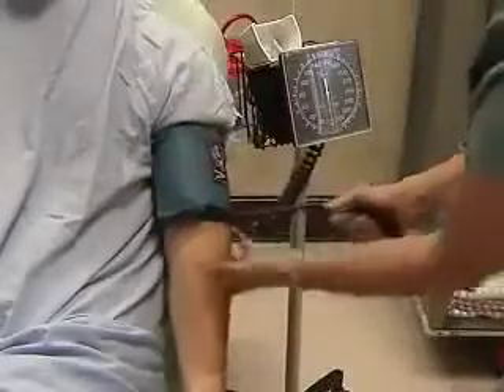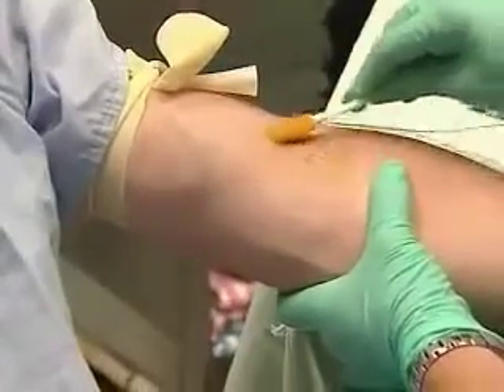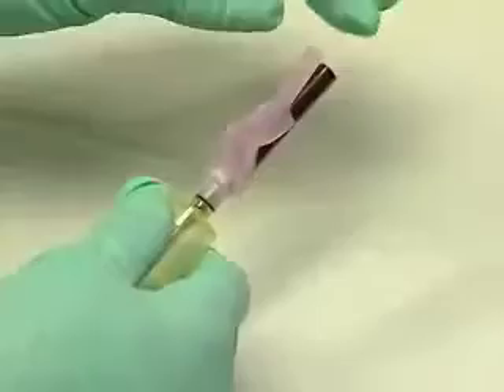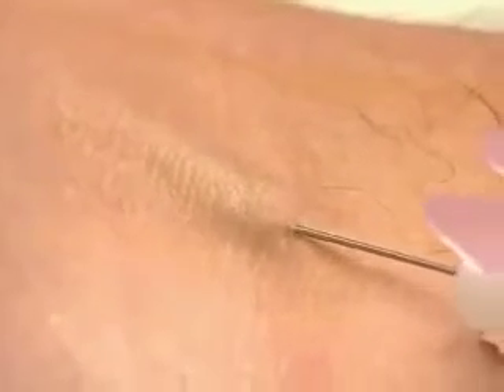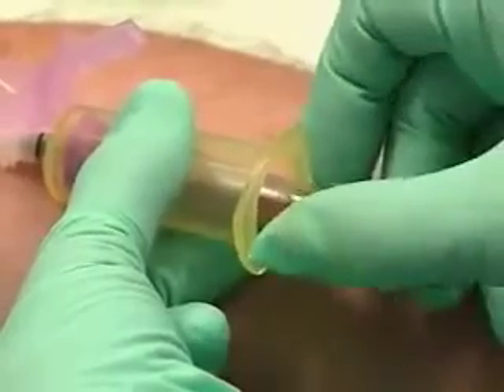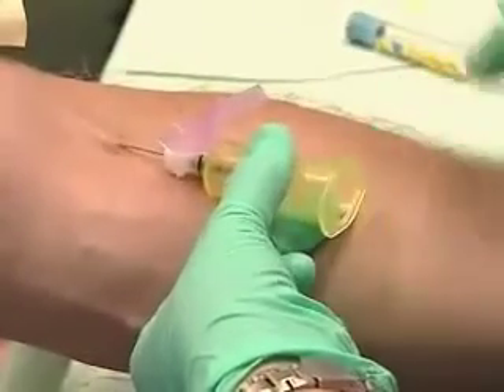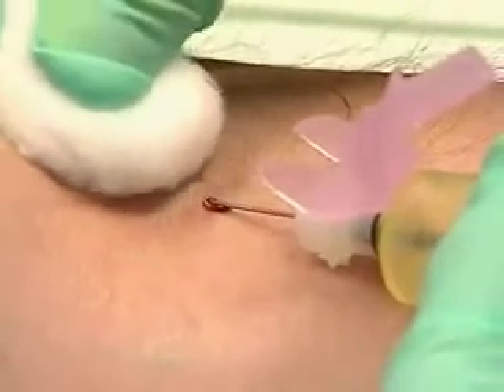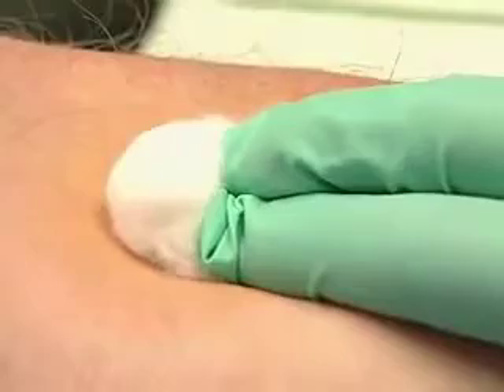تعلم سحب الدم بطريقة صحيحة باستخدام الفاكيوتينر Vacutainer | شرح عملي لخطوات سحب العينة في المعمل🩸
تعلم سحب الدم بطريقة صحيحة باستخدام الفاكيوتينر Vacutainer 🩸 | شرح عملي لخطوات سحب العينة في المعمل | Medical Lab Science

هل ترغب في تعلم الطريقة الصحيحة لسحب الدم باستخدام نظام الفاكيوتينر (Vacutainer System)؟ 💉
في هذا الفيديو من Medical Lab Science نشرح خطوات سحب العينة خطوة بخطوة داخل المعمل، مع شرح الأدوات المستخدمة، وترتيب أنابيب السحب، وأخطاء يجب تجنبها لضمان سلامة العينة والدقة في النتائج.

ستتعرف على:
🩸 مكونات نظام الفاكيوتينر Vacutainer
💉 خطوات سحب الدم بطريقة صحيحة
⚠️ الأخطاء الشائعة أثناء السحب وكيفية تجنبها
📊 ترتيب أنابيب الدم (Order of Draw)
💡 نصائح عملية للفنيين والطلاب أثناء التدريب

00:00 المقدمة
01:30 ما هو نظام الفاكيوتينر؟
03:40 خطوات سحب الدم بالتفصيل
06:10 ترتيب أنابيب السحب وألوانها
08:00 أخطاء يجب تجنبها أثناء السحب